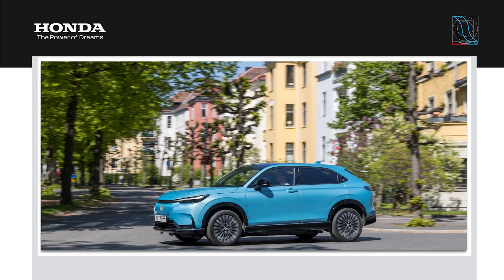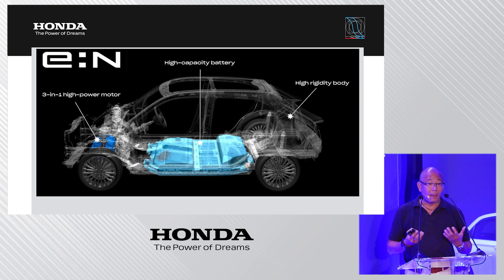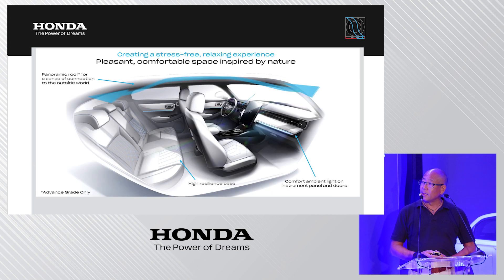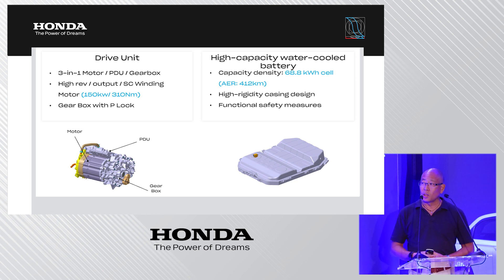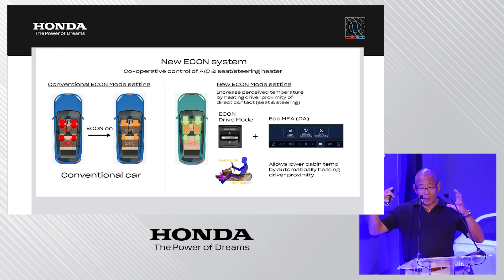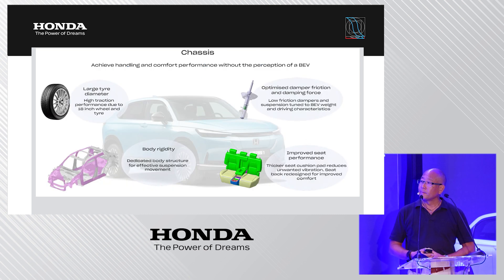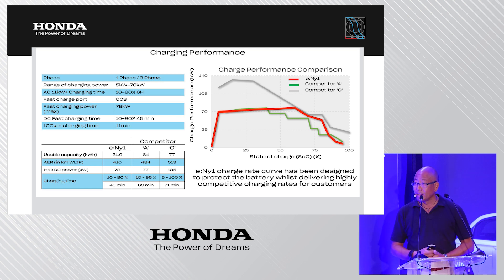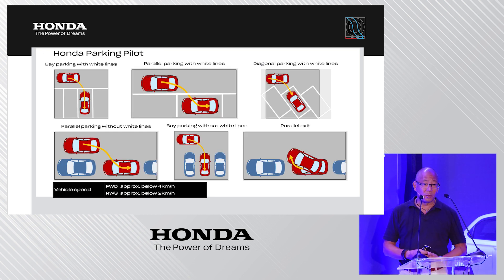Product Presentation European Premiere Event of e:Ny1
Technical insight of the all new Honda electric vehicle e:Ny1